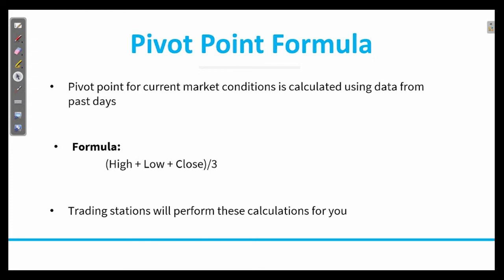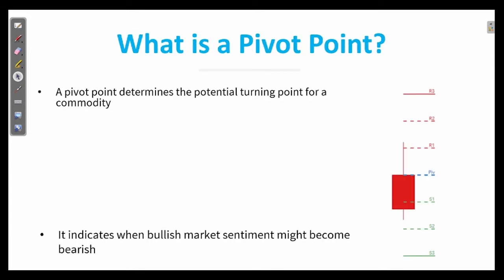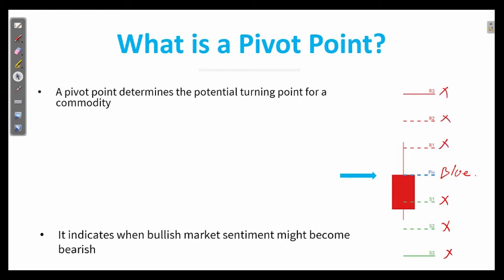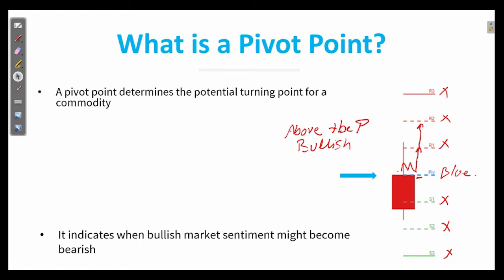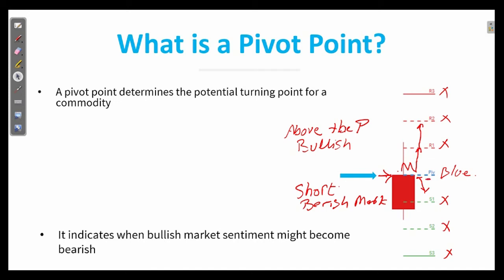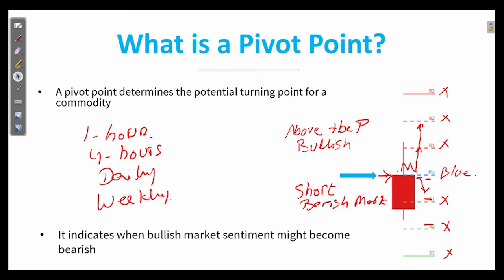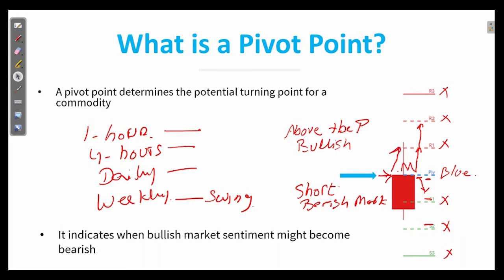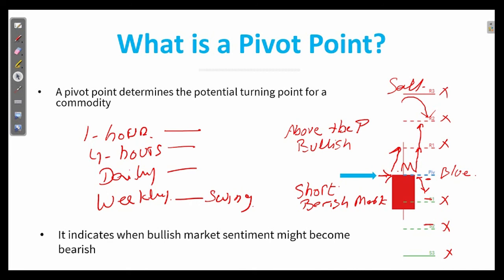PIVOT POINT EXPLAINED I Technical Analysis Forex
What is a pivot point? How can it be used to better analyze the market on charts? Find the answers to these questions by watching the video. To learn more about Forex, visit our